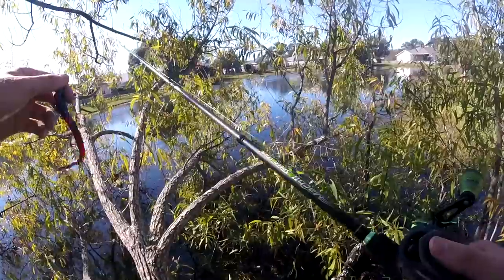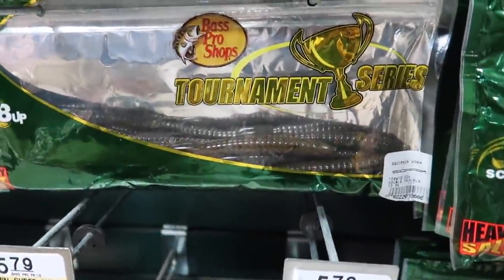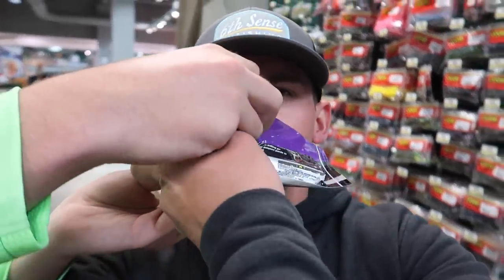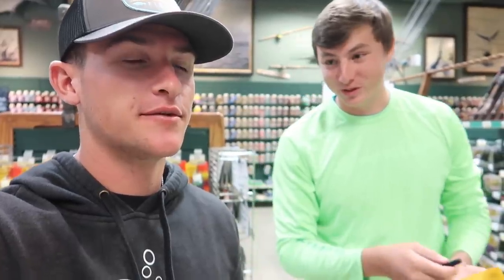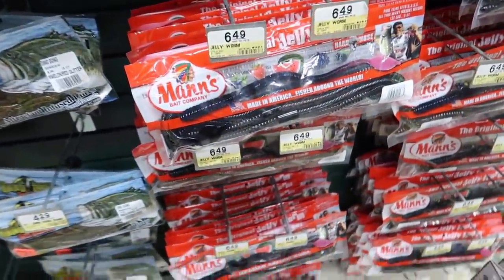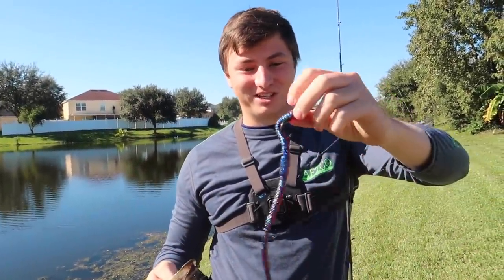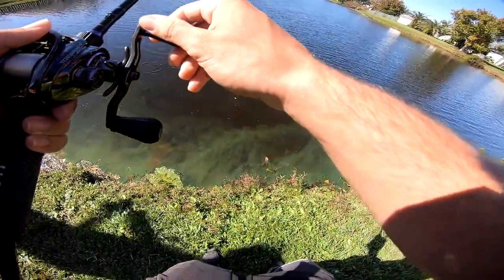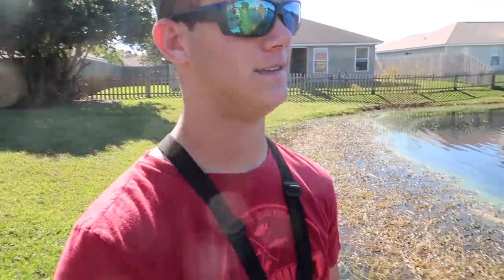World's LARGEST Fishing WORM! (Actually Works!)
In this bass fishing video we go fishing with the worlds largest fishing worm!! Everyone has been asking for a giant worm bass fishing video so we made it happen! Do you go fishing with large / big fishing worms often? What is the biggest bass you've caught while fishing with big worms? What other worlds largest fishing lures should we do?! Let me know if you like these bass fishing videos / big worm fishing videos. Also leave your feedback on the worm bass fishing videos / worlds largest fishing worm videos. Now lets go fishing and catch a bass on the worlds largest fishing worm!

Code - KickBassSuper6